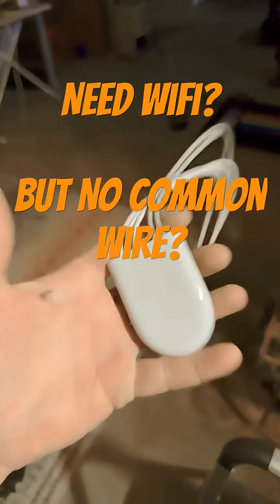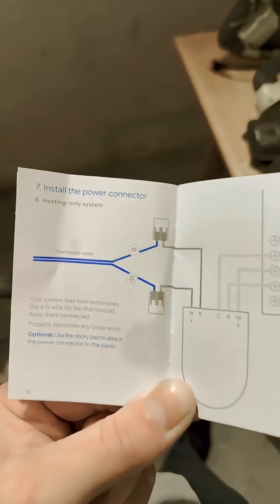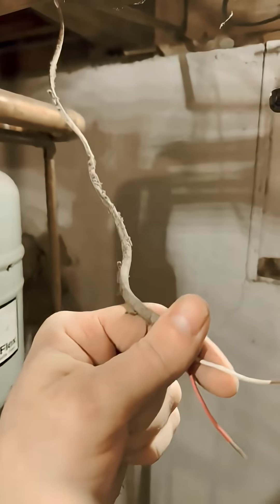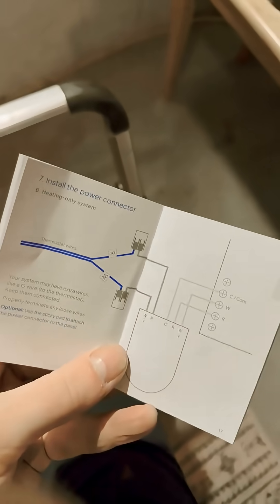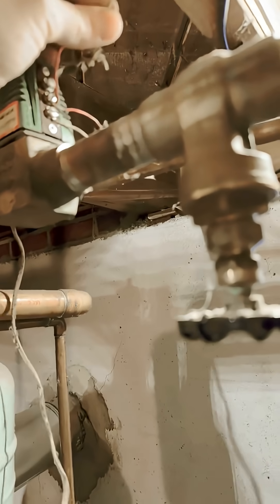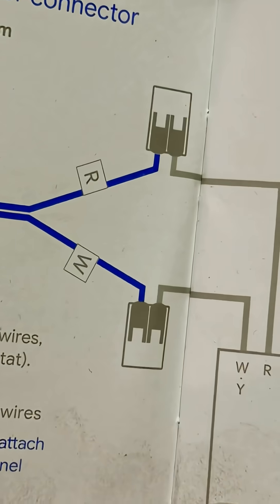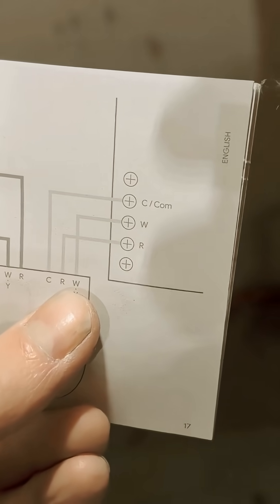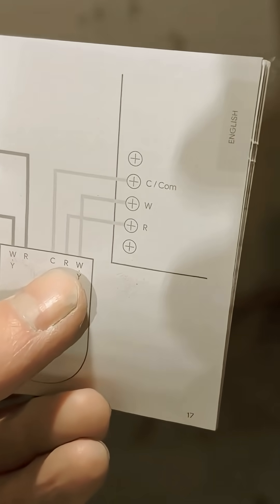Thermostat WiFi Maker Google Nest: How To Install!